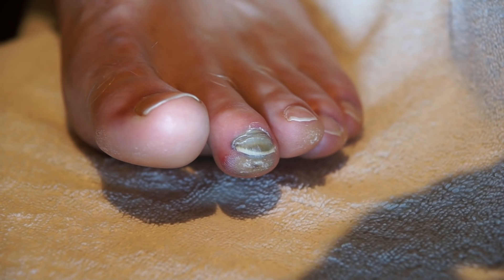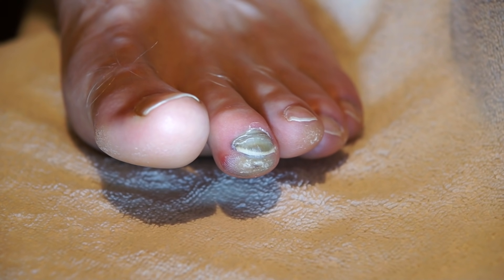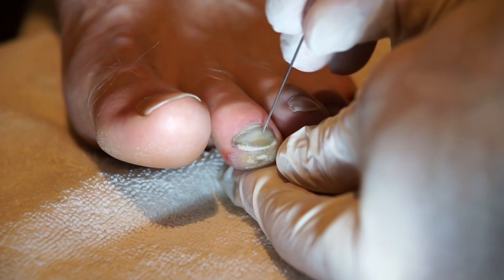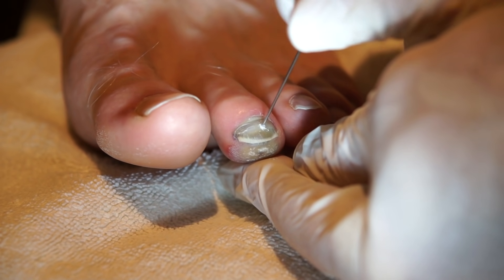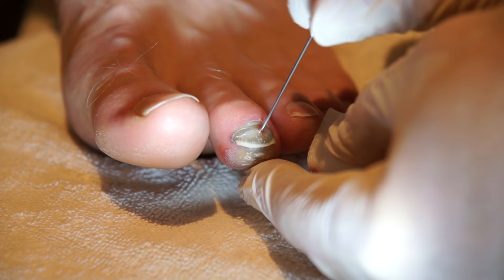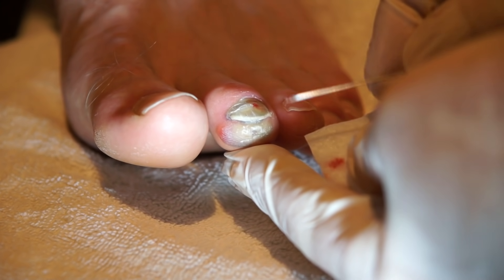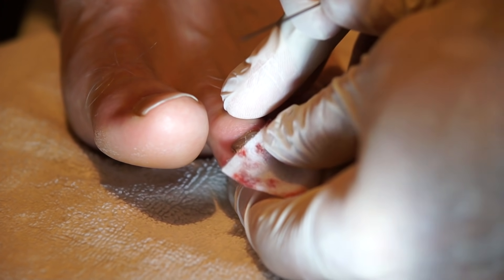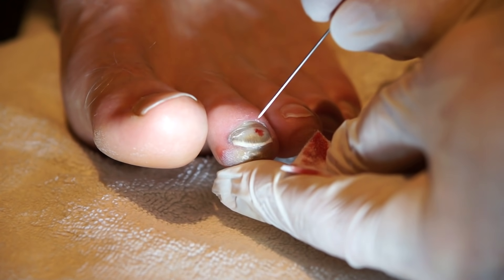How to drain a subungual hematoma (blood blister beneath the toenail)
This shows the quick and simple method of draining a subungual hematoma (blood blister beneath the toenail) using a 21 gauge hypodermic needle.  If not drained, these can remain painful for days and result in the toenail falling off and infection of the nail bed.